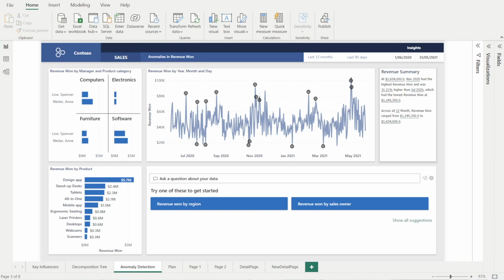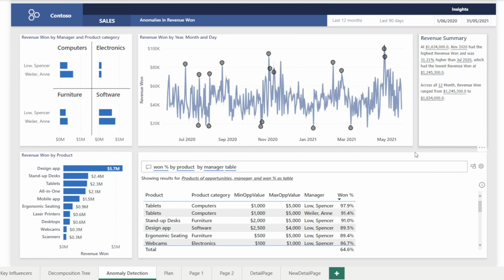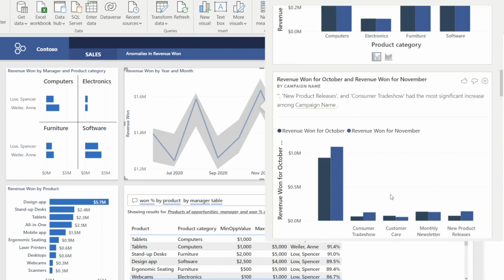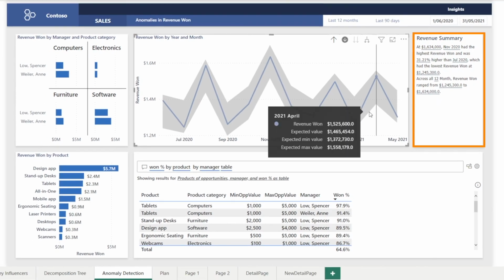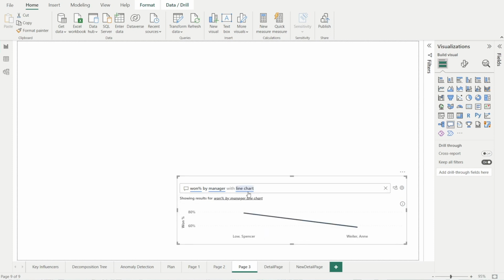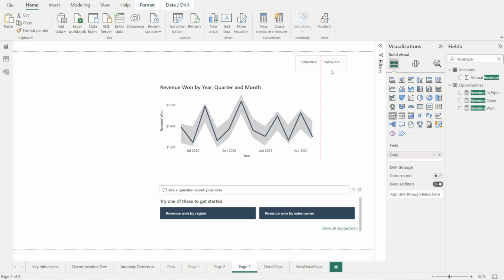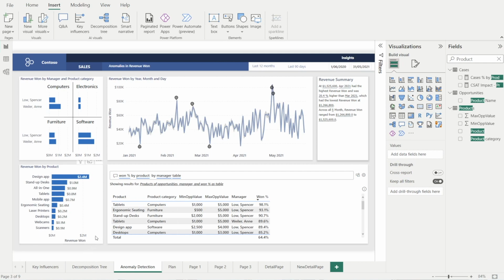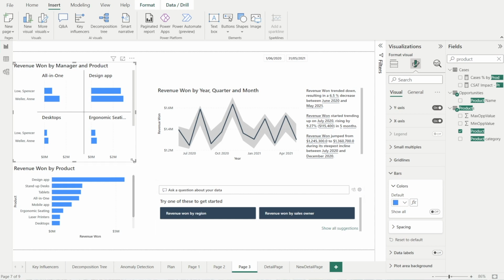Power BI Anomaly Detection + Smart Narratives + Q&A + Analyze : AI Artificial Intelligence Part 3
Amazing combo Anomaly  Detection + Drill Up & Down + use of ANALYZE built in feature in line chart. Combined that with Smart Narratives and Q&A Visuals, and a 4 in 1 bar charts, you will have a super amazing page, just like in Page 3 of our sample Artificial Intelligence report.

This video is a continuation of Artificial Intelligence series which I have posted in previous weeks, created to show case how to rebuild  a Power BI report with Artificial Intelligence features which I came across from Microsoft PBI learning portal, from scratch.

If you haven't watched my previous videos, where I went through Artificial Intelligence features in Power BI - Page 1 - Key Influencer Visuals. here is the link:

And this is the link of the video,  where I went through Artificial Intelligence features in Power BI - Page 1 - Key Influencer Visuals to Page 2 - Decomposition Tree:

This video consist of two parts.

In part 1,  I will focus on exploring each elements found in Page 3 - Anomaly Detection, which I found to be super impressive
- Exploring the capabilities of Q&A visuals
- Exploring what you can do with a Line Chart  || Drill up & down, ANALYZE, and utilising the Anomaly Detection capabilities.
- Exploring Smart Narrative box

In part 2, I will show you how you we can create the entire page 3 from scratch, i.e. how to create:
- Q&A visual
- Smart Narratives
- Line Chart with Anomaly Detection
- 4 in 1 Bar Charts
- slicer in the bonus video section.

I sincerely hope that you will enjoy this Artificial Intelligence videos and will gain more familiarity, comfort and confidence in leveraging various Artificial Intelligence capabilities in your future Power BI report.

Kind regards,
Isabella Susilowati @LighthouseAnalytix ,

Timelines:
00:00 Intro
02:02 Q&A Visual
02:47 Line Chart Drill Up/Down
03:16 "Analyze" Line Chart To Explain Increase/Decrease
05:24 Line Chart Anomaly Detection
06:26 Smart Narratives
08:12 4 in 1 Bar Chart
08:36 Recreate AI Page 3
15:53 Epilogue
16:36 Bonus How To Create Slicer

LA71
The PBIX file that I used in this video can be downloaded for FREE via my
Look for AI in Power BI.